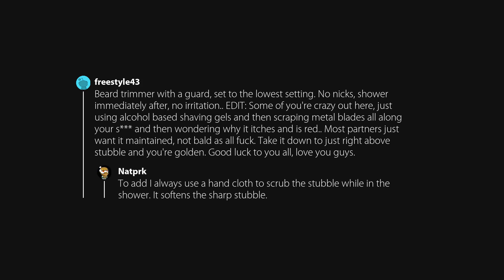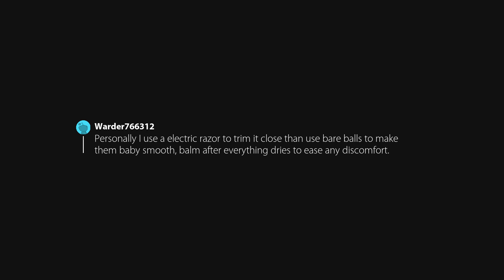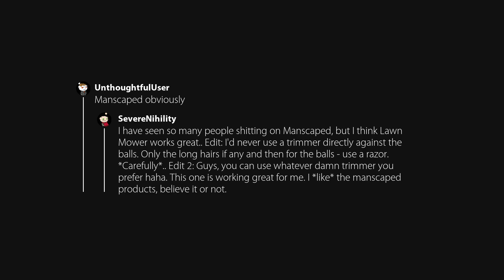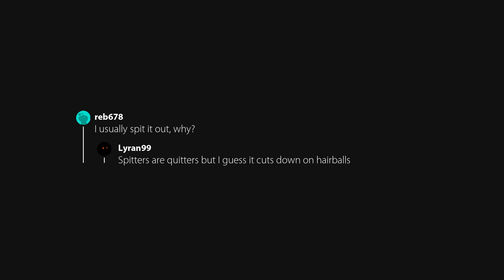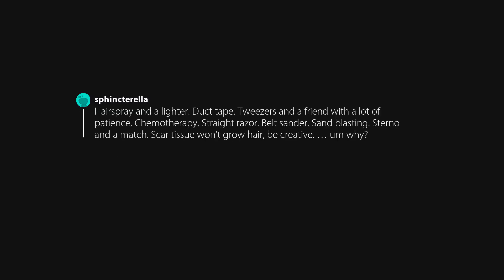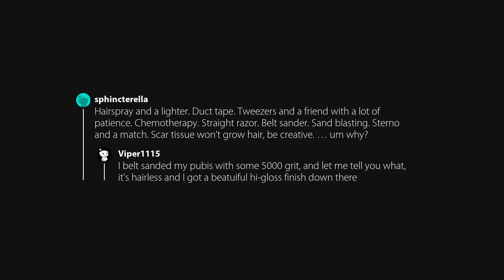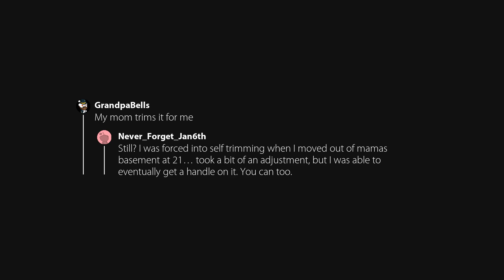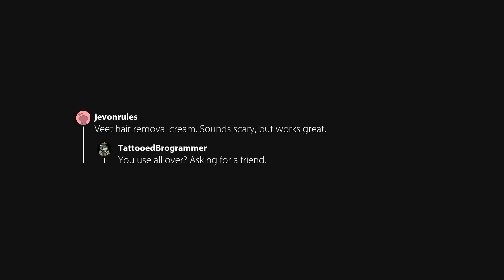How the f*** do you remove pubic hair? (r/AskMen)